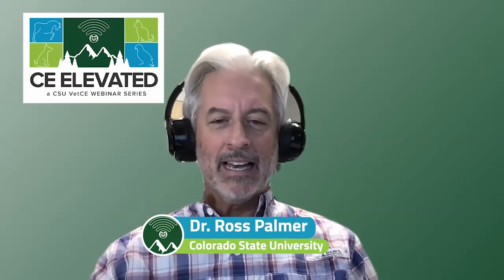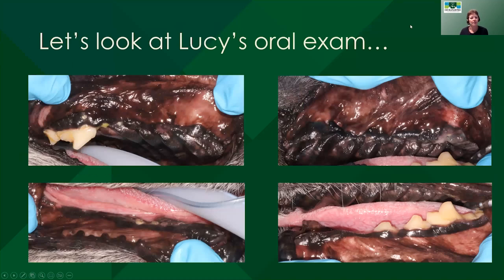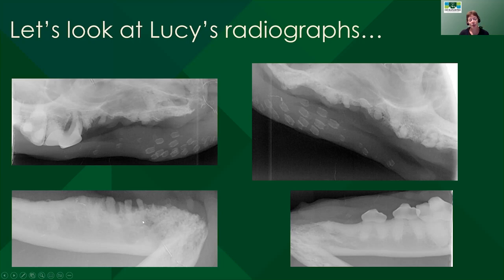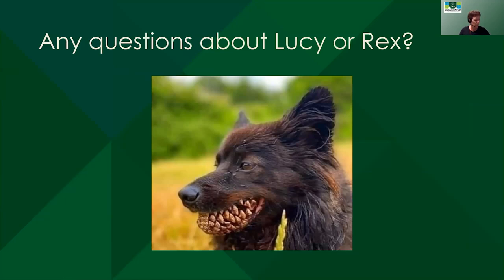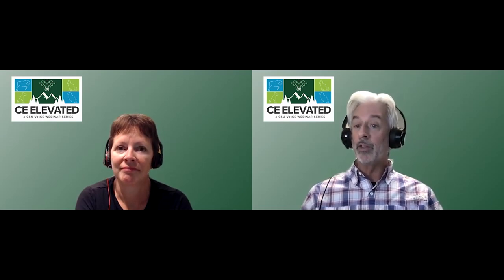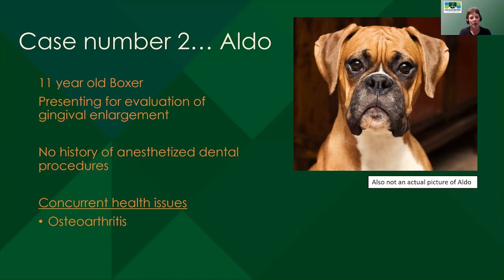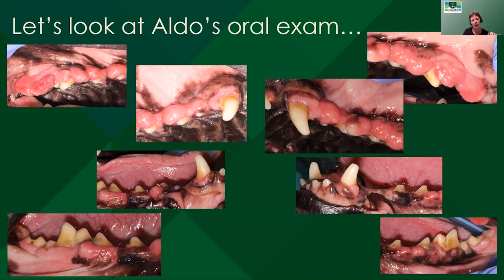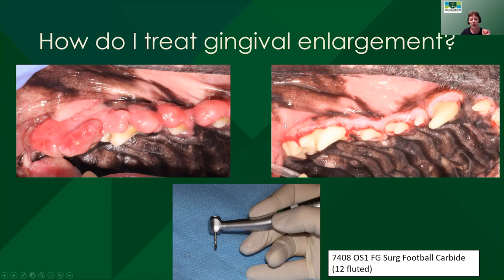12 CE Elevated - Hoyer, "Clinical Dentistry Case Discussions:Interpreting Shades of Grey" 12072022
Clinical Dentistry Case Discussions:Interpreting Shades of Grey